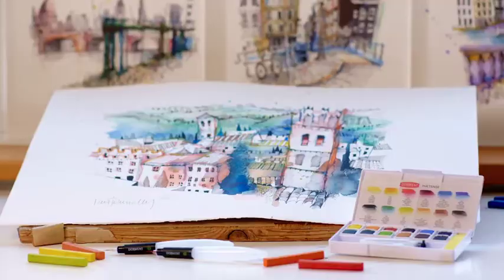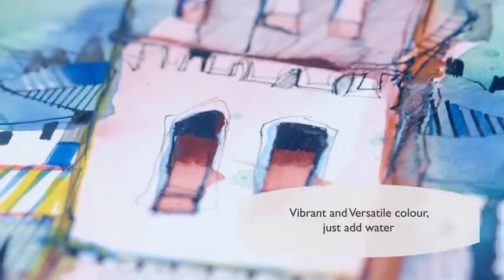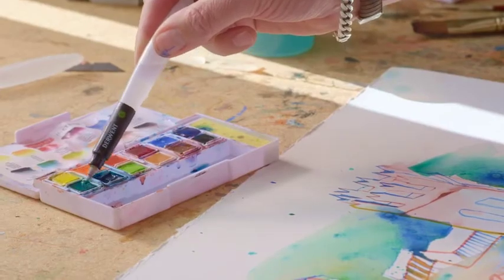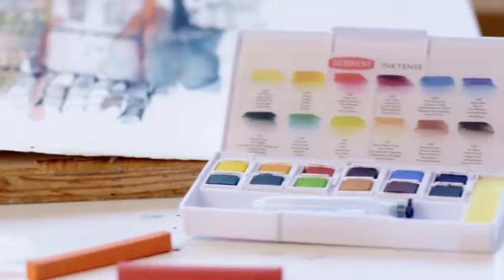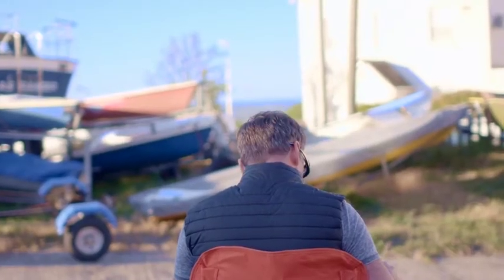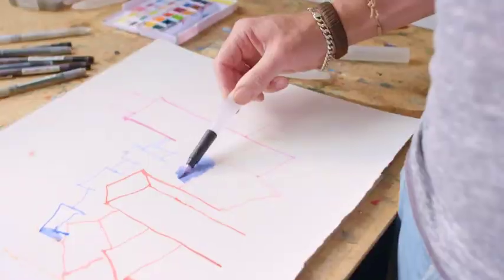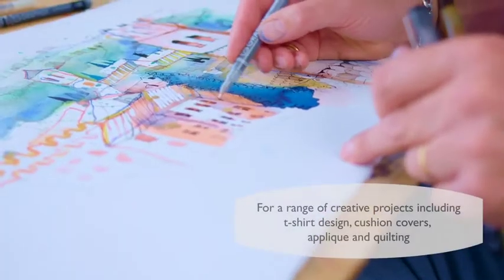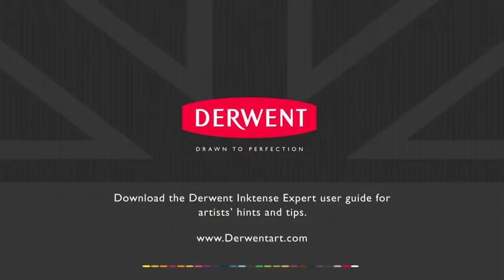Derwent Inktense Paint Pan Set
Derwent Inktense Paint Pan Sets consist of vibrant and versatile color that is permanent when dry. They are ideal for sketching and painting on the go. Also great for a range of creative projects including t-shirt design, cushion covers, applique and quilting.